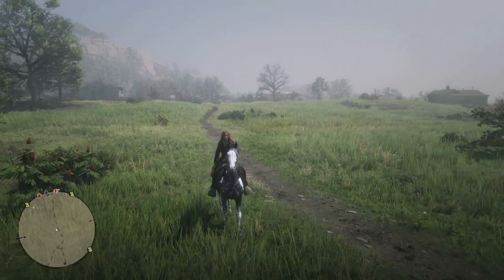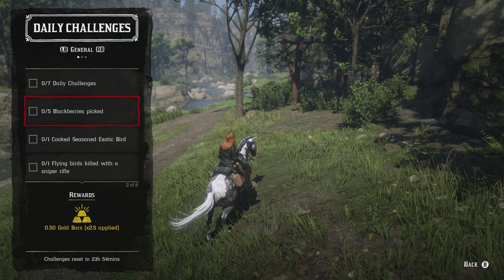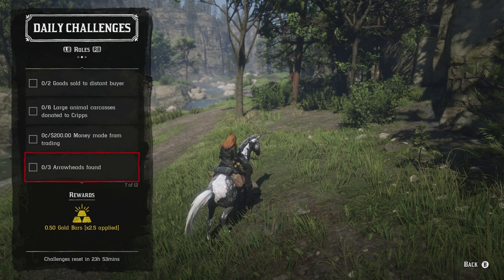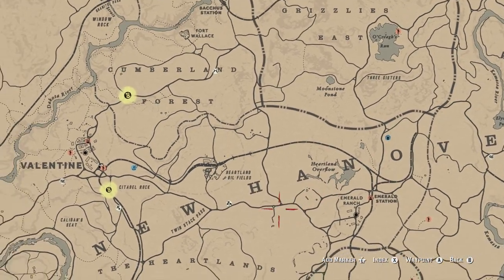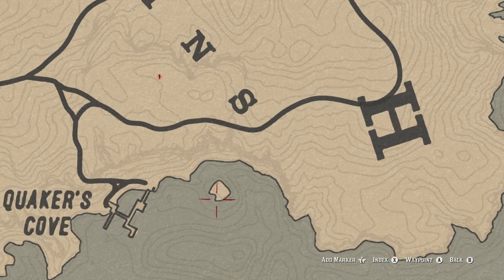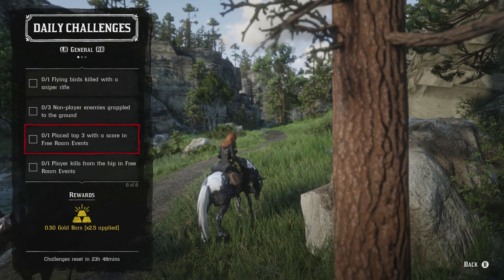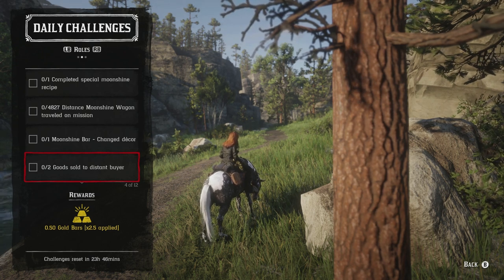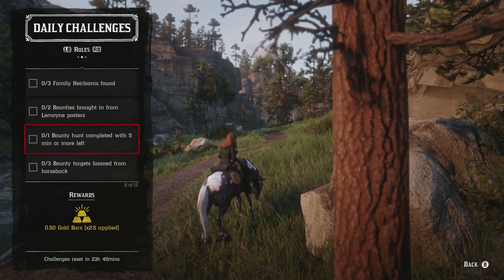July 9 Red Dead Online Daily Challenges & Madam Nazar Location - Complete RDR2 Daily Challenges